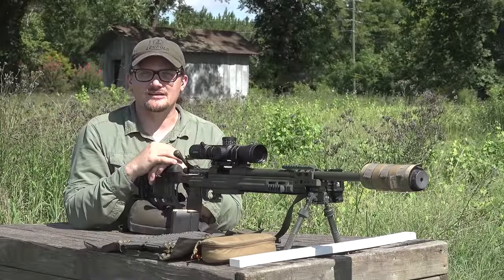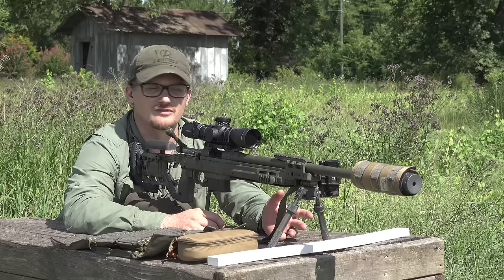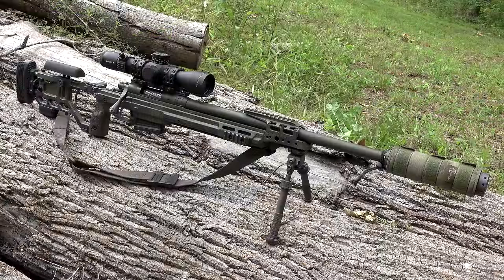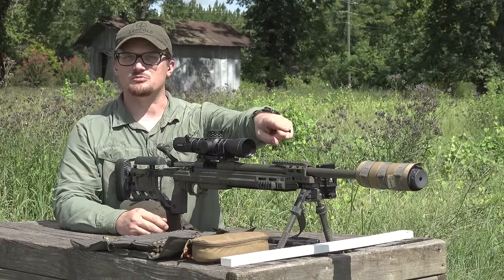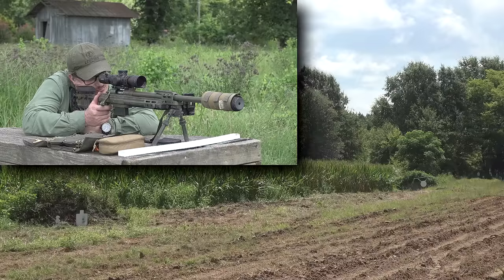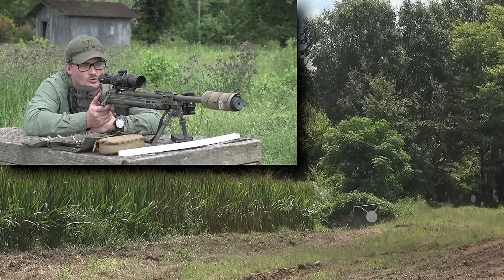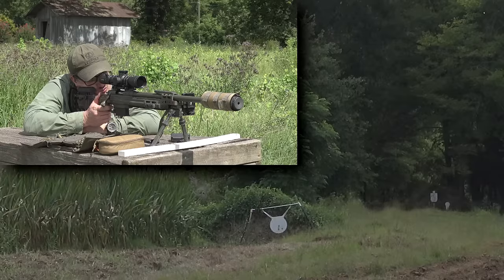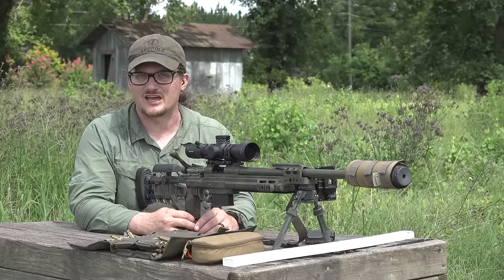The Remington 700 From Hell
In this video, Chad demonstrates the Remington 700 project that has been the bane of his existence for over six years. The only stock component left is the old receiver from a factory AAC-SD model, the rest replaced with quality products over the years from PT&G, @krgofficial3382 ,@LeupoldOptics , @kgmsuppressors ,@Spuhrvision, @CriterionbarrelsInc,  and more in its current configuration.